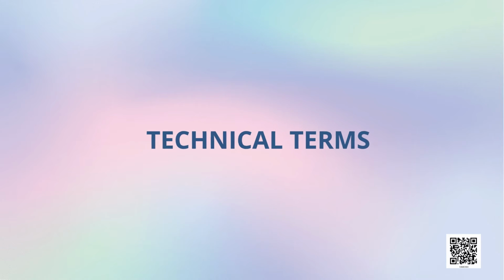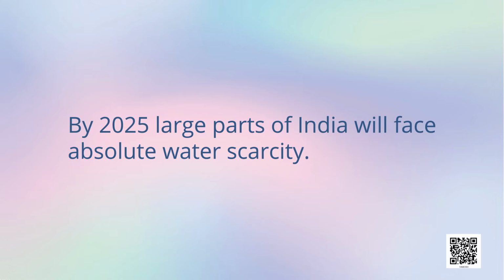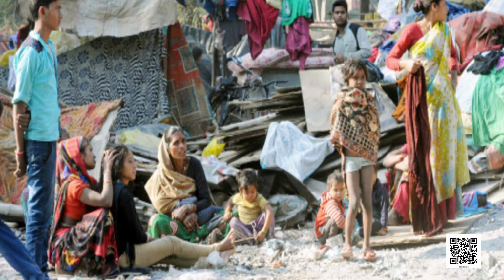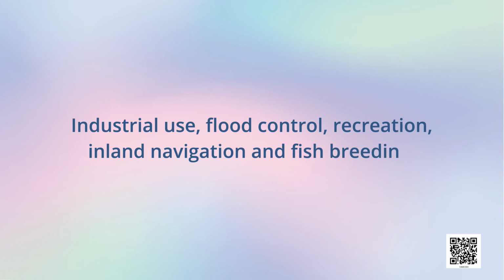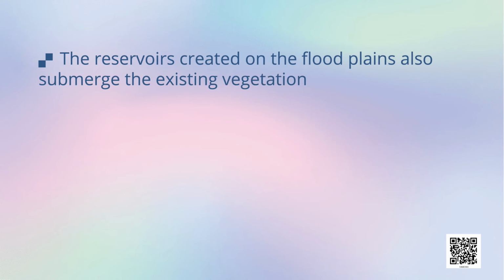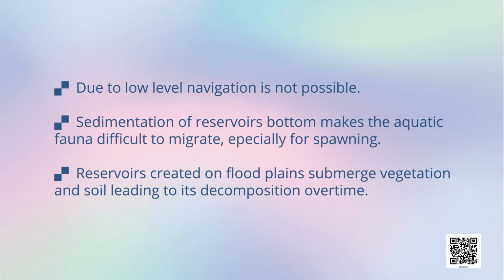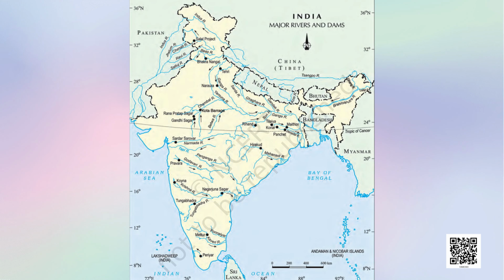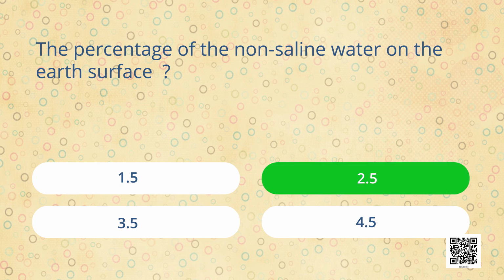Class 10 Geography Chapter - 3 Water Resources cbse ncert social science